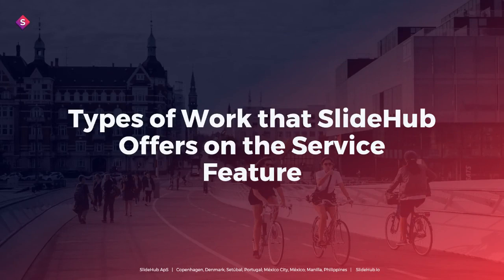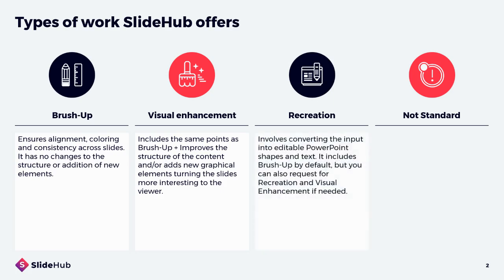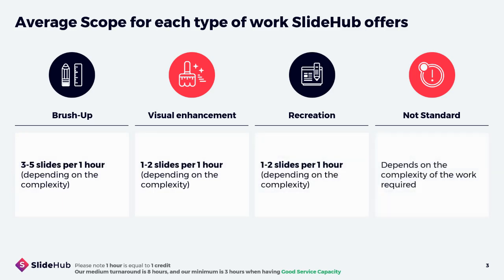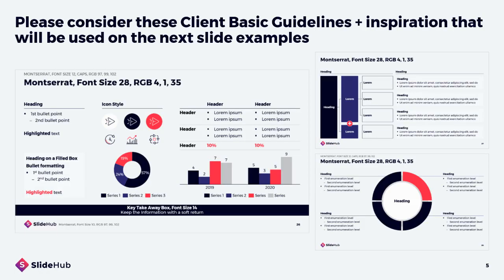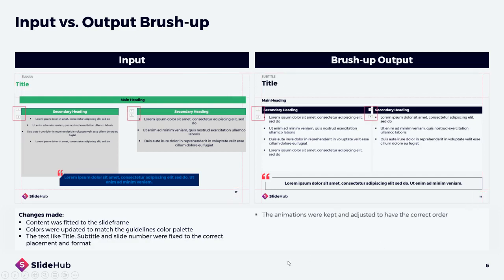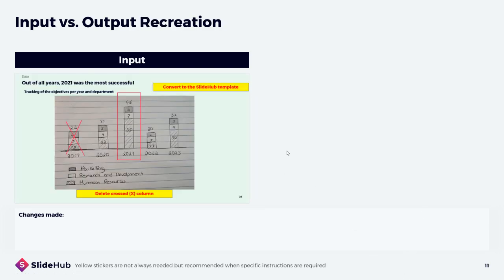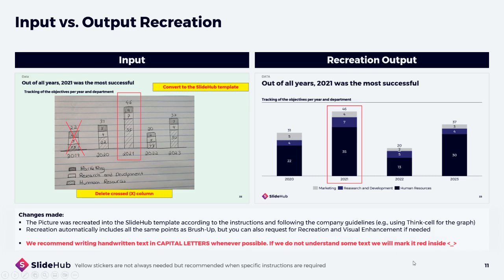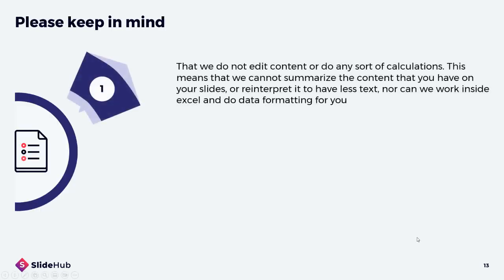Types of Work that SlideHub Offers on the Service Feature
Our team of PowerPoint experts will guide you through everything you need to know about using our on-demand, 24/7 design service.

🎬 NAVIGATE THE VIDEO:
00:00 - Intro
00:15 - Types of work SlideHub offers
01:54 - Average Scope for the Types of work
03:08 - Table with the differences between the types of work
03:14 - Personal Client Guidelines
03:36 - Brush-Up Output
05:00 - Visual Enhancement Output
05:22 - Recreation Output
06:46 - Not-Standard Output
07:25 - Keep in mind